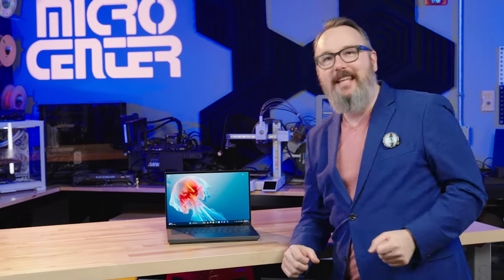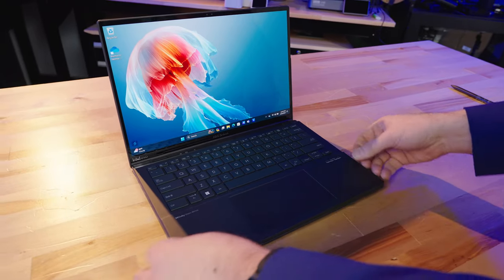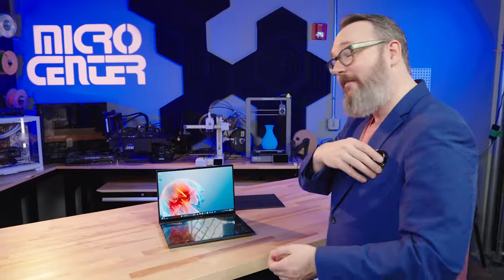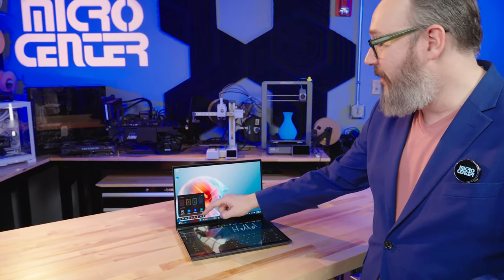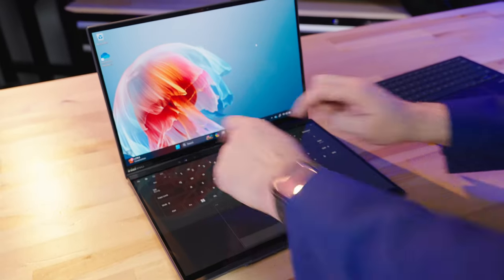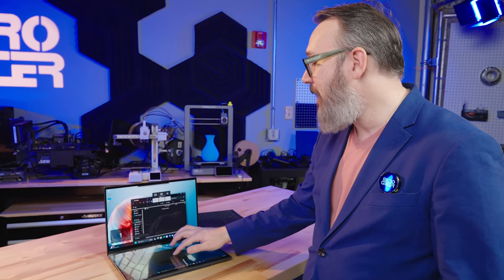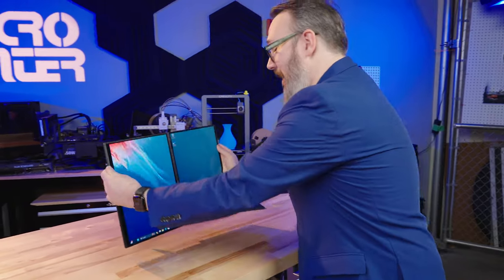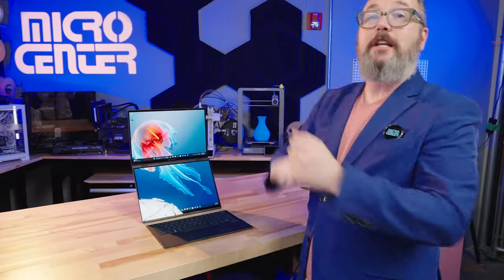Level Up Your Workflow! The Dual Screen 2024 Zenbook Duo Is The ULTIMATE Multitasking Boss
Asus has stepped your productivity capabilities with the 2024 Zenbook Duo. This laptop is an incredible workstation. With dael OLED monitors, you can take advantage of a two screen set up without having to lug around a second monitor! This is a game changer for any professional on the go. Plus the option of the digital keyboard, trackpad, and drawing pad give incredible options. This laptop has to be seen to be believed. Head to your closest Micro Center location to see it with your own eyes!

CHAPTERS:

00:00 - Introduction
00:20 – Detachable Bluetooh Keypad
00:35 – Digital OLED Screen Keyboard and Touchpad
01:40 – Using Two Screens
01:52 – Two Screen Configurations
02:28 – Screen Sharing Option
03:10 – Packing It Up